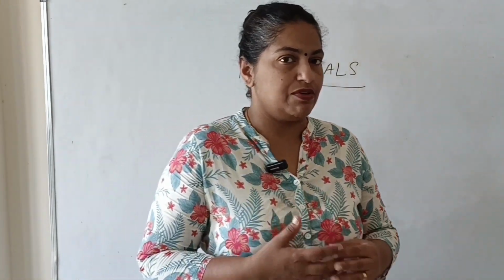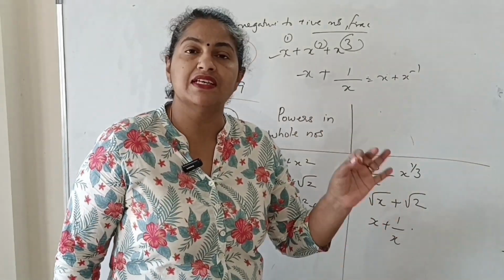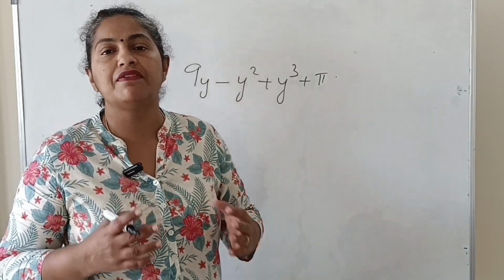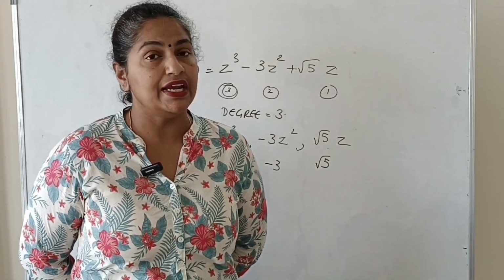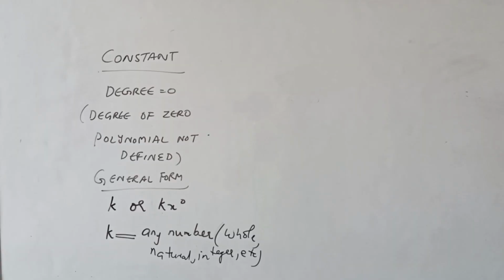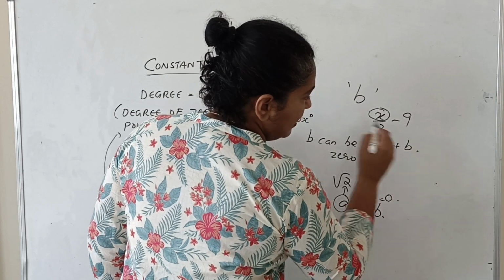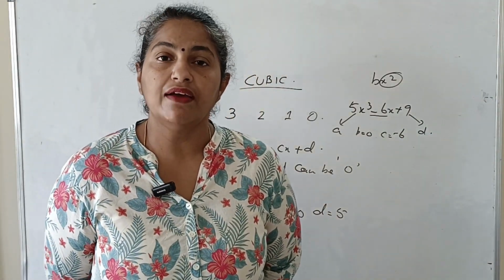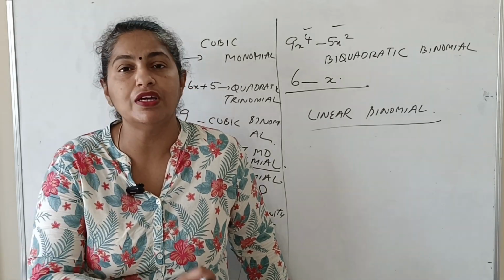Class10|Chapter 2|POLYNOMIALS-Part 1|Introduction to polynomials|Degree & types of polynomials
CLASS 10
CHAPTER 2
POLYNOMIALS

The video is the part 1 of Polynomials . This is the second chapter of class 10 cbse math .  This part contains the introduction and basics of polynomials

Number of terms of a polynomial
How is polynomial different from an algebraic expression
Importance of constants in a polynomial
Types of Polynomials based on degree and number of terms